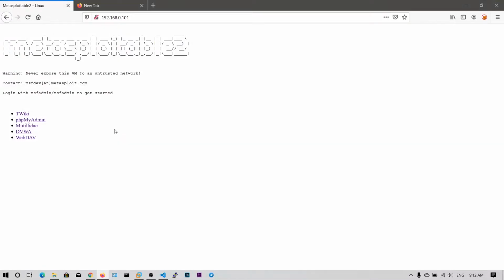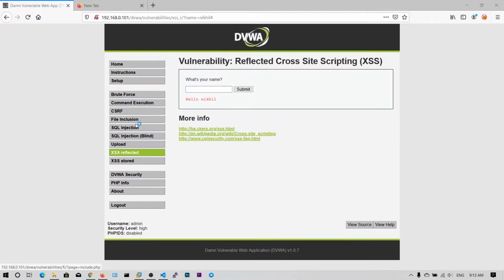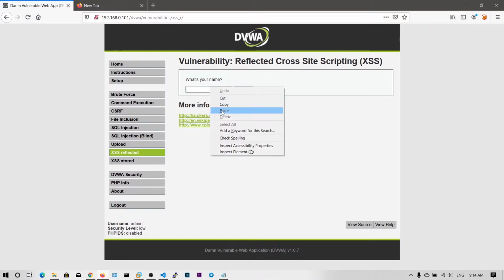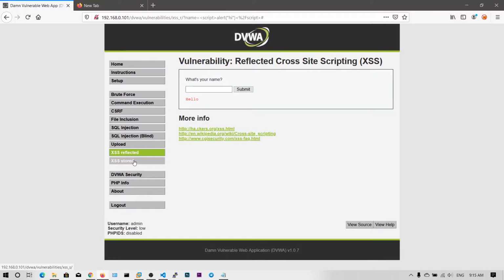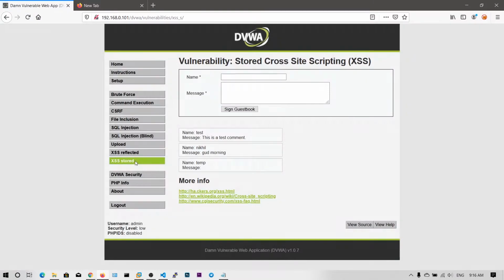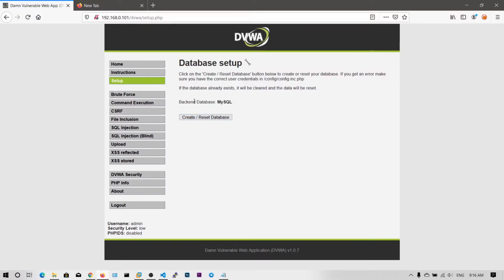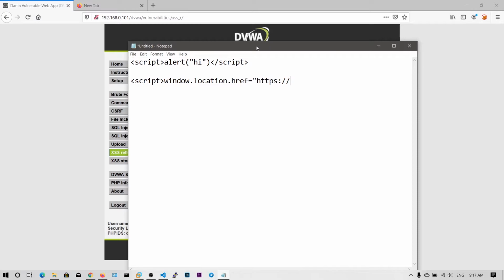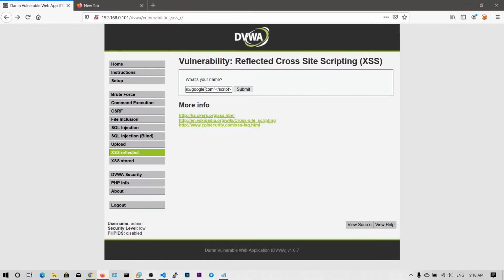WebApp Pentesting - 07 Reflected & Stored XSS